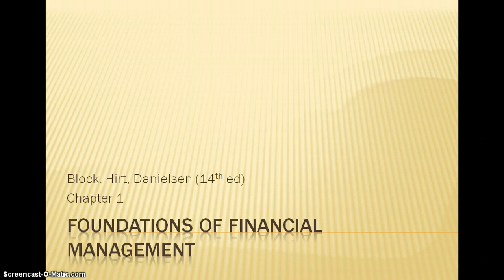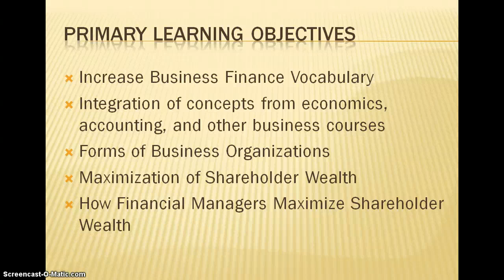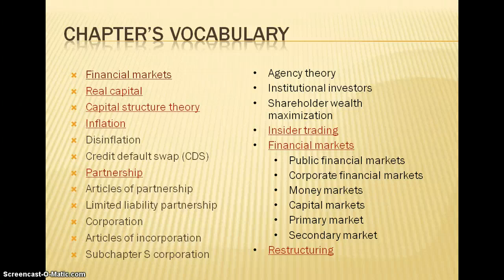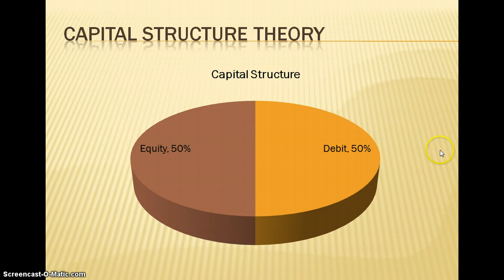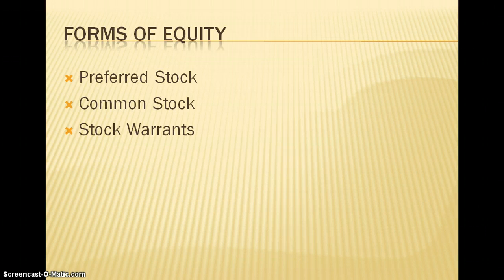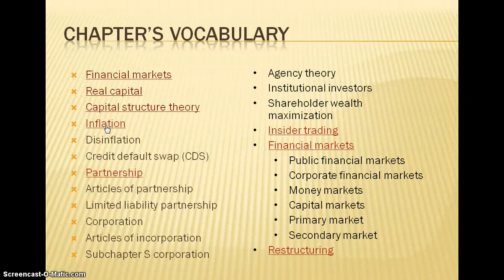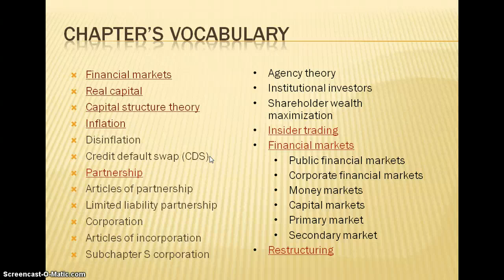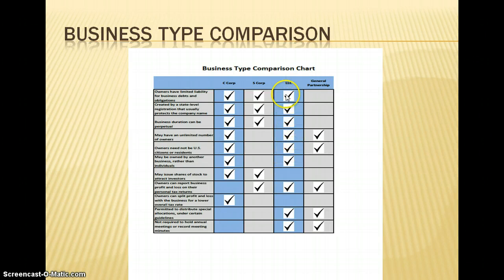Foundations of Financial Management (Chapter 1-Part 1)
Block, Hirt, & Danielsen (14thed.) - Chapter 1 - Part 1